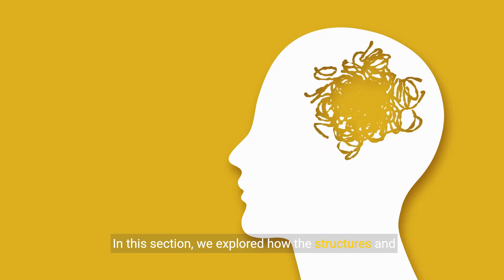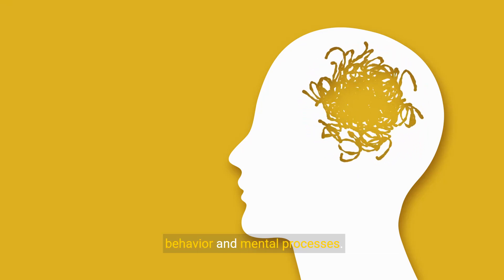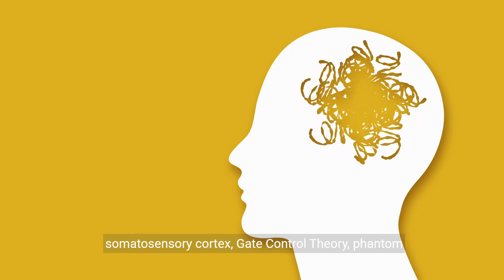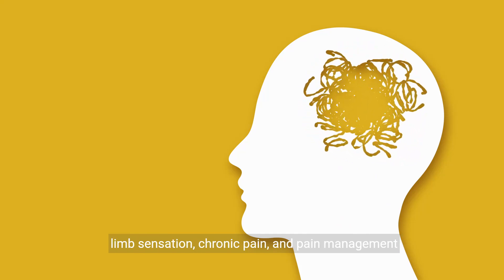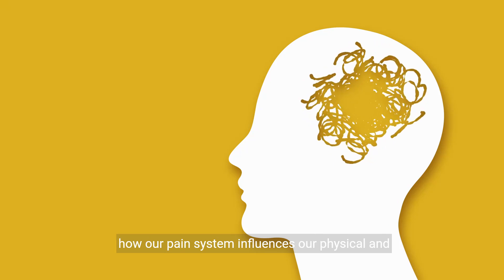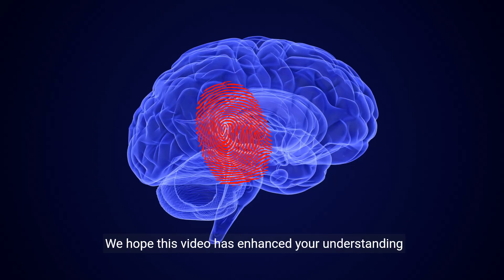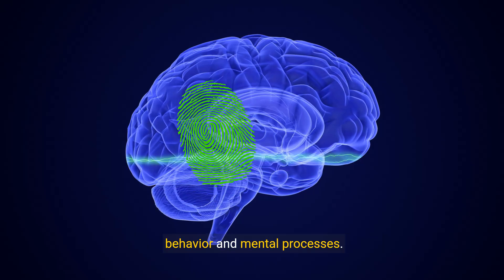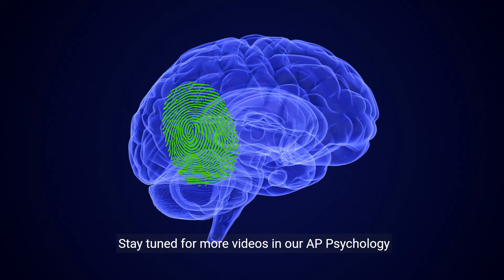🎯The Pain Sensory System | AP Psychology Unit 1 Part 6🎯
Welcome to our Advanced Placement Psychology series! In this video, we'll dive into Unit 1 Part 6, focusing on the pain sensory system. Learn about nociceptors, pain pathways, the somatosensory cortex, Gate Control Theory, phantom limb sensation, chronic pain, and pain management techniques. Perfect for high school students preparing for the AP Psychology exam. 🎓🔍